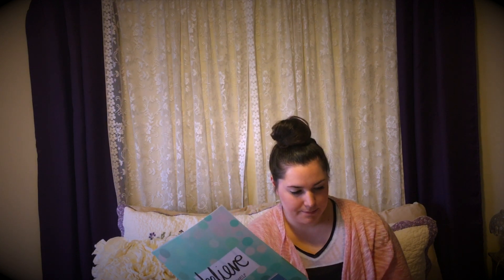October Dollar Tree Haul!